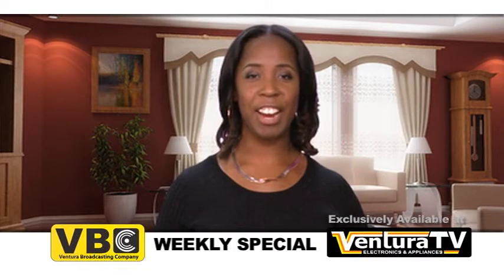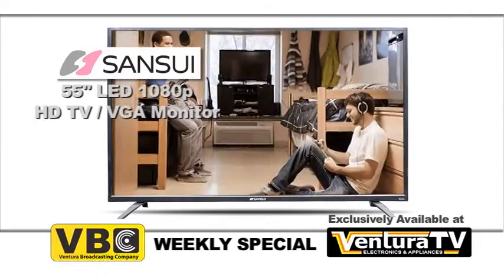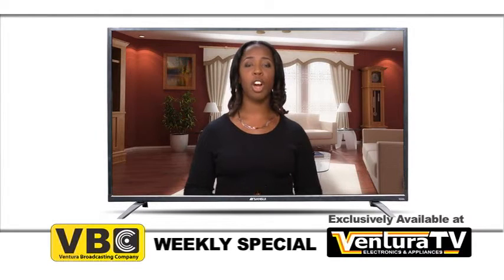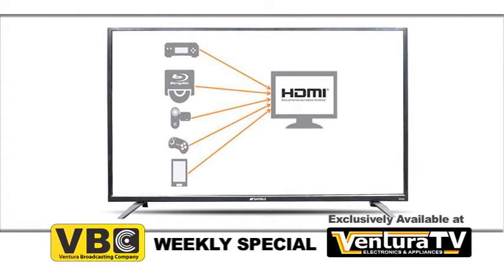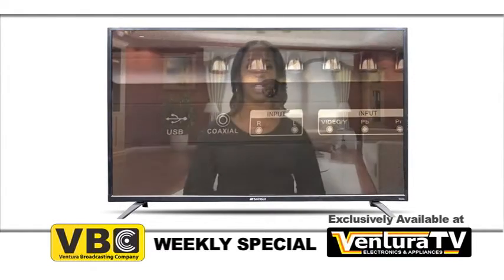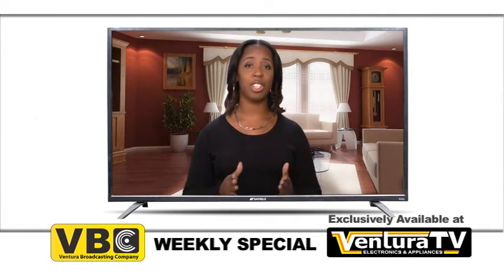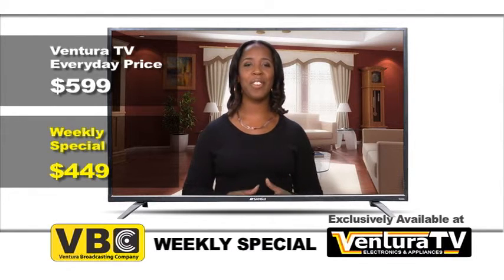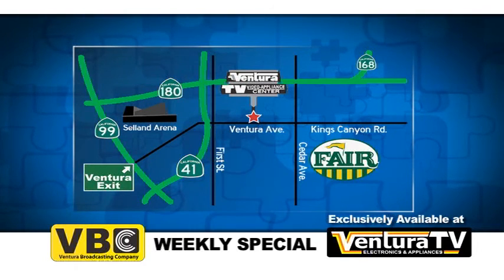VBC Weekly Special Good Monday, Decemer 26 throuh Saturday, December 31, 2016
Keri presents the Sansui 55" SLED5515 LED TV.  LED TV technology is one of the latest innovations from Sansui. The SLED5515 features a super slim LED display that can be placed virtually anywhere in your home. LED technology features a stunning picture quality, a vivid range of colors, and an incredible range of brightness. LED technology also features a significantly lower amount of electrical energy use, which means you’ll save money on that costly electric bill.